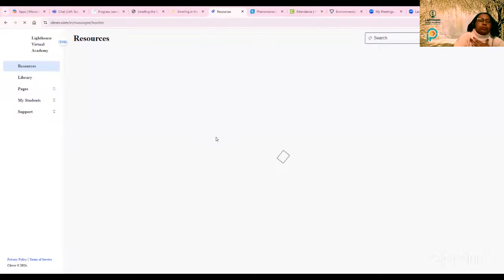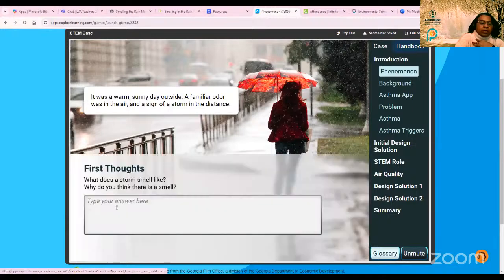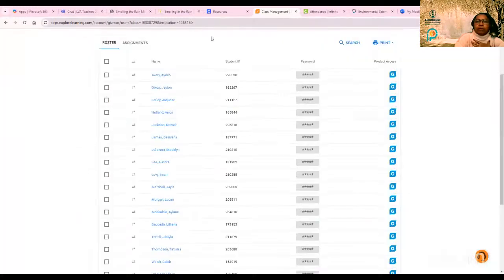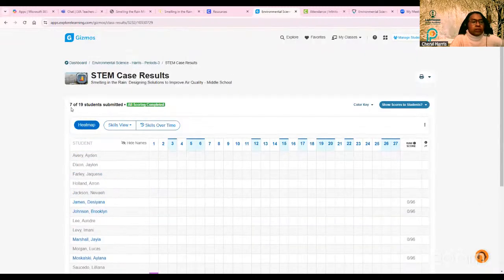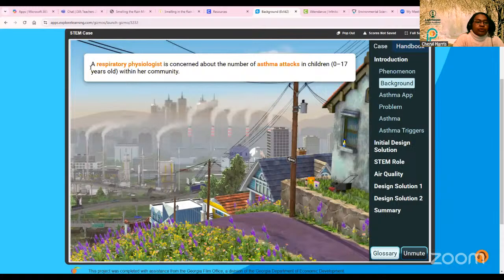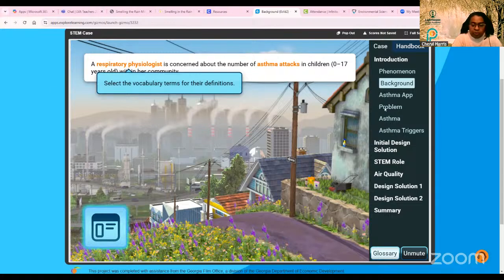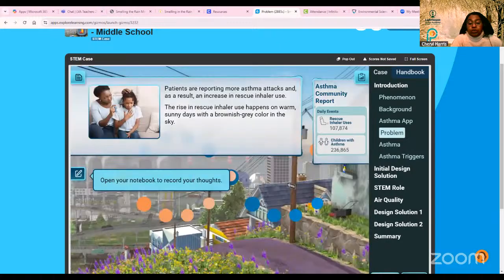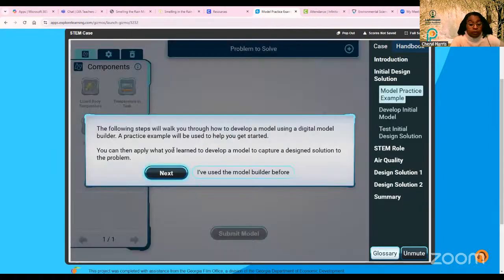Ms Harris's Zoom link